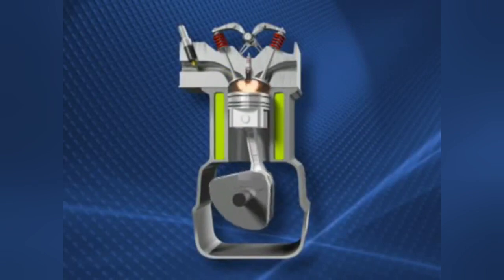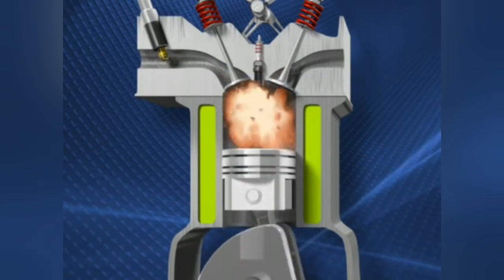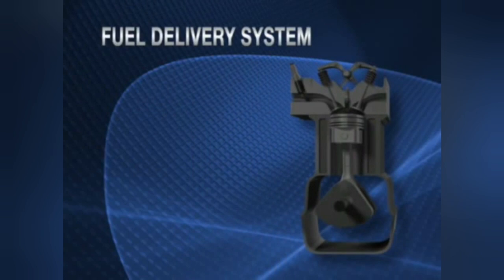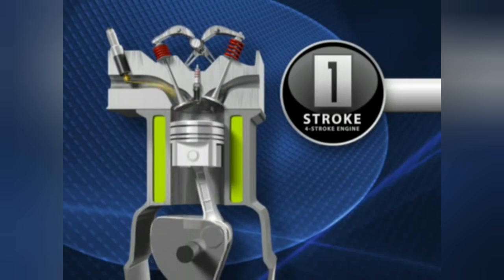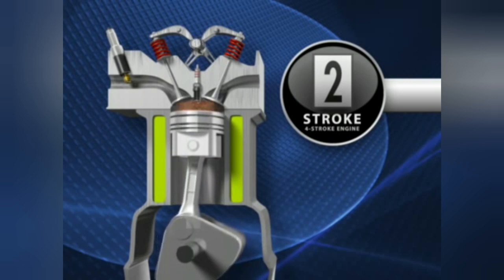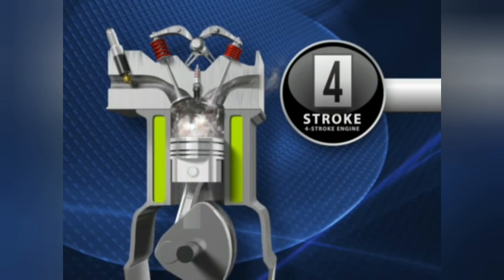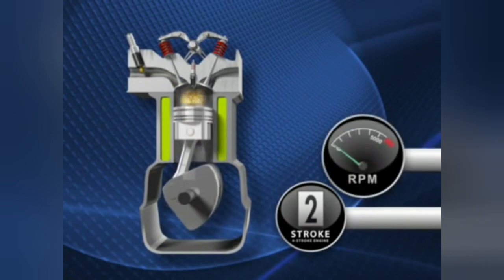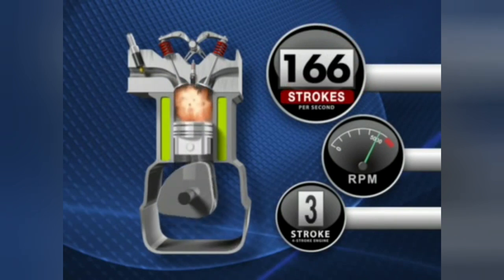Four Stroke Petrol Engine